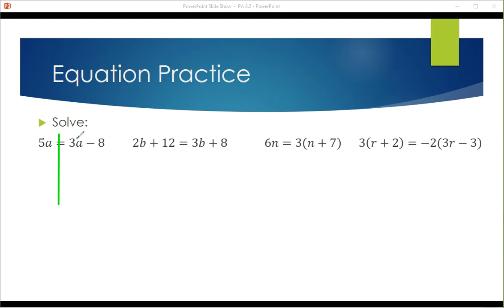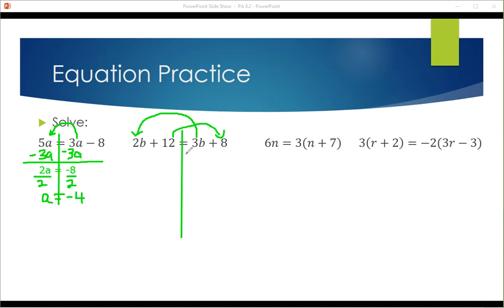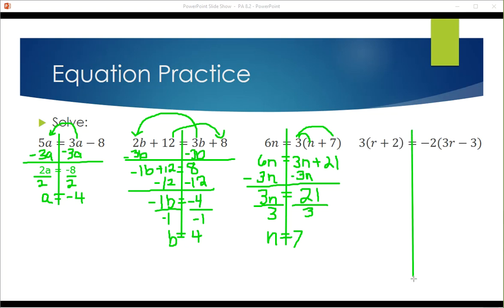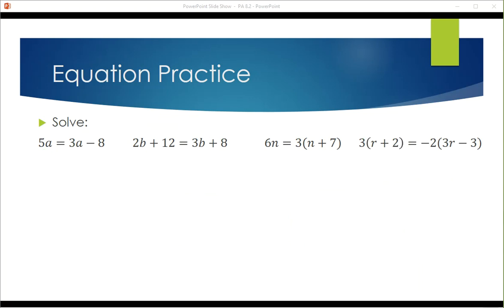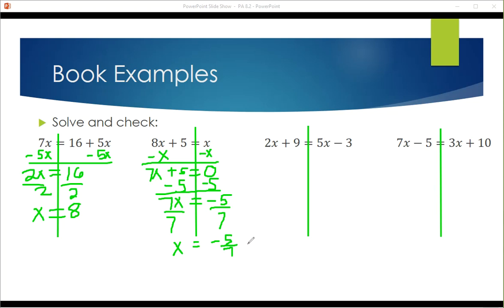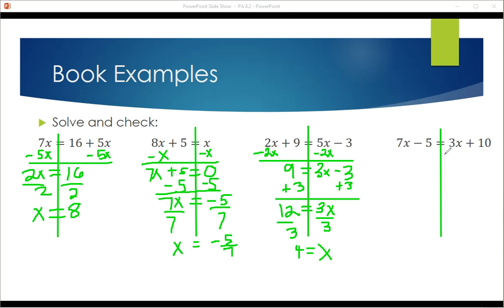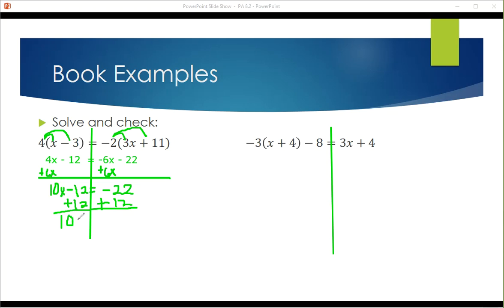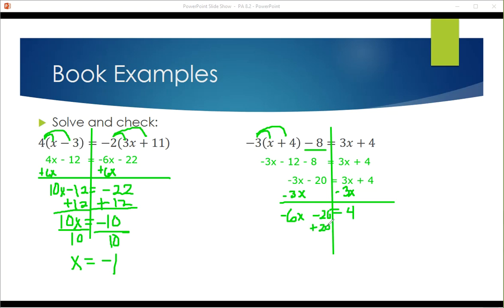Lesson 8 2